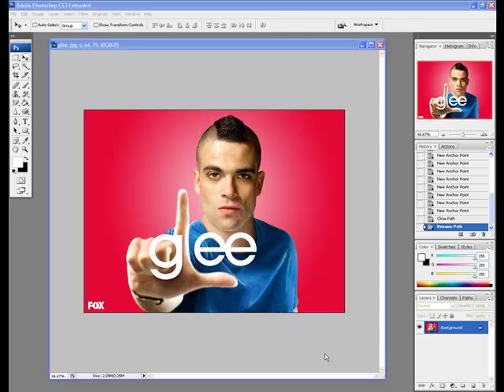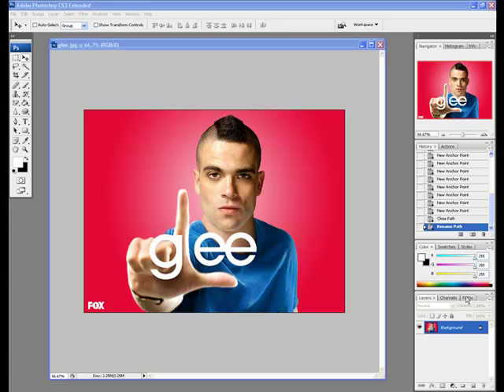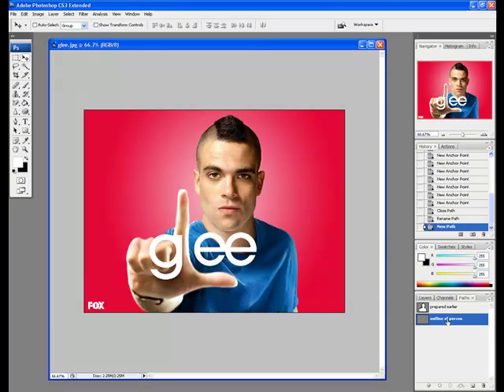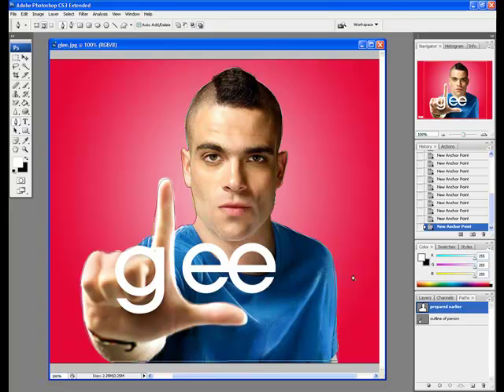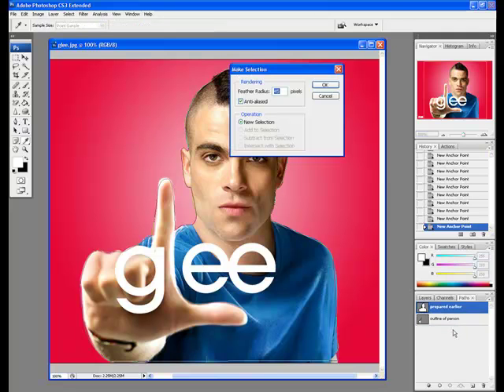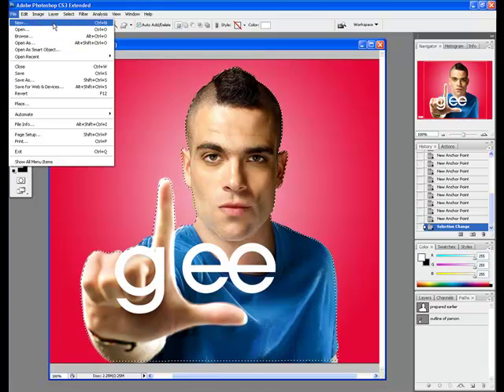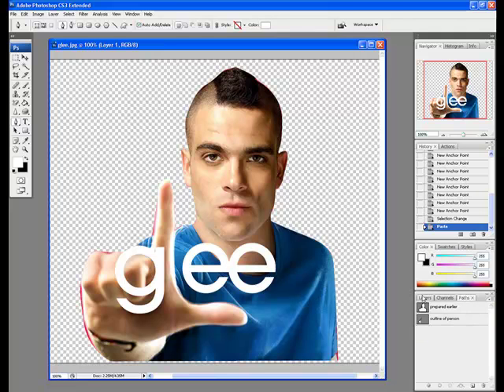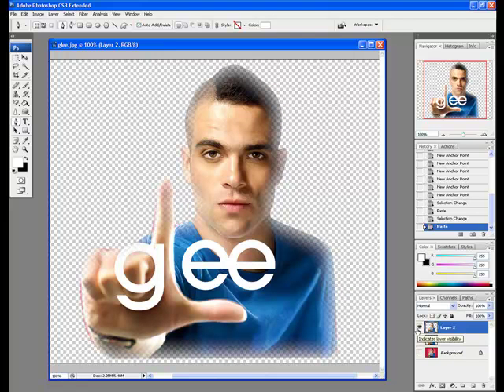paths and feather